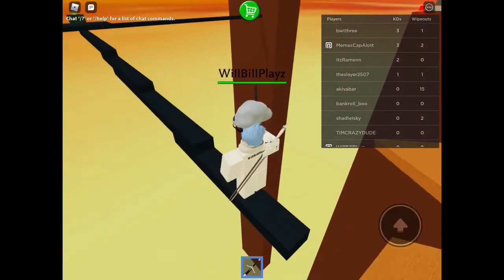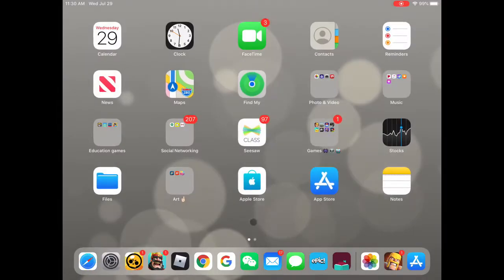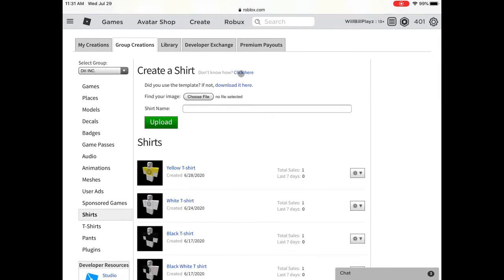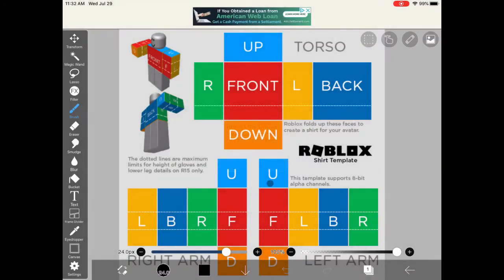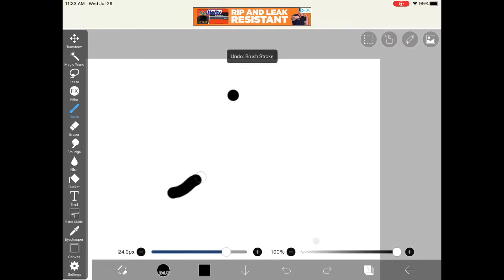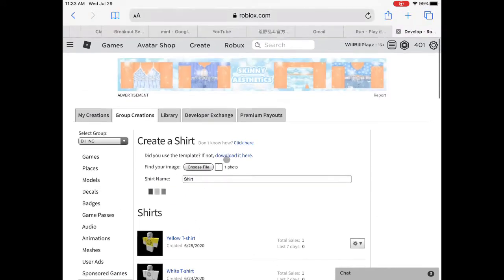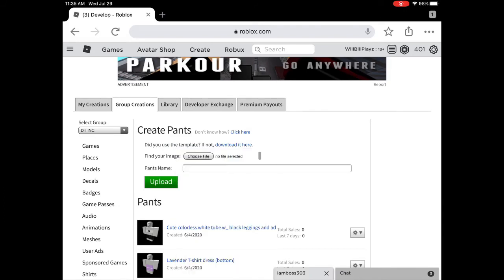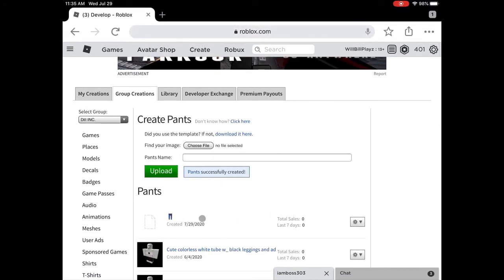How to make shirts in ROBLOX on mobile!(iOS/Android)